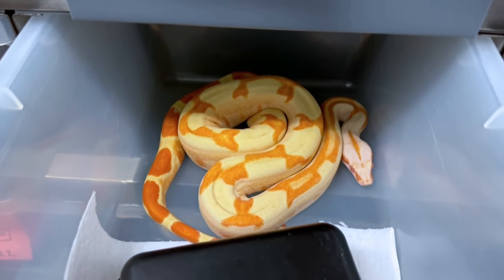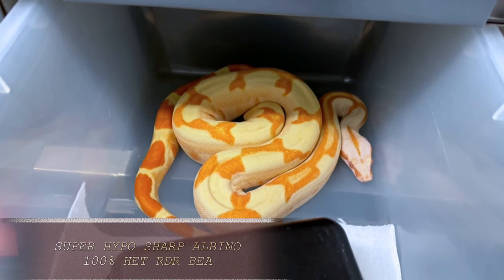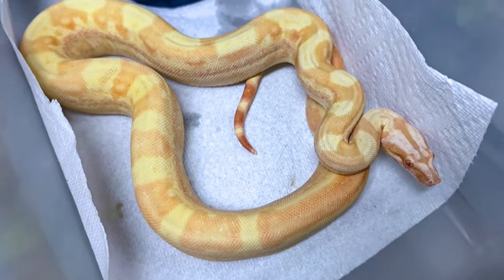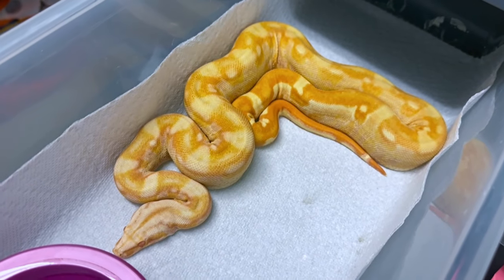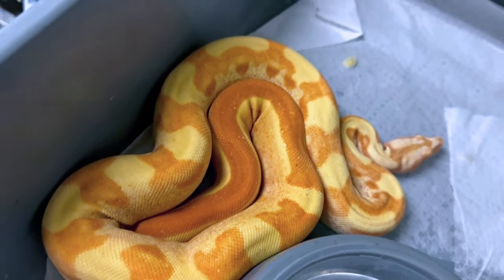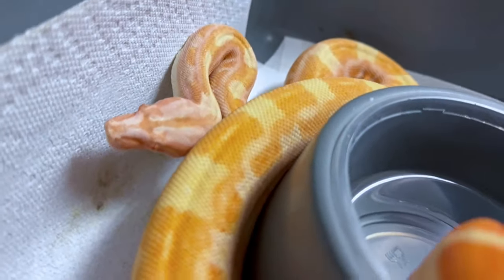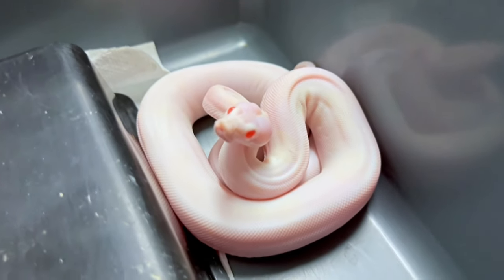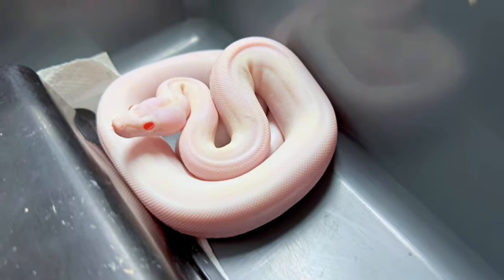HOW TO MAKE BLIZZARD BOAS!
MUSCLE SERPENTS DAILY: Sunday January 15. 2023

GREEN TREE PYTHONS are hatching!  Check out what happened!